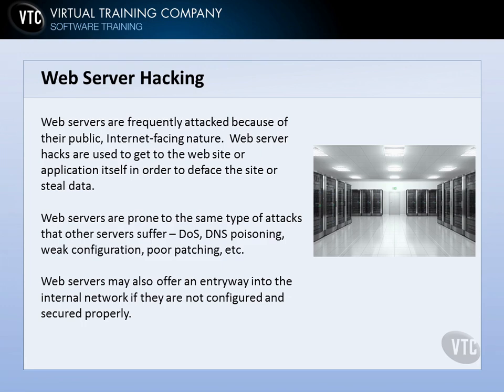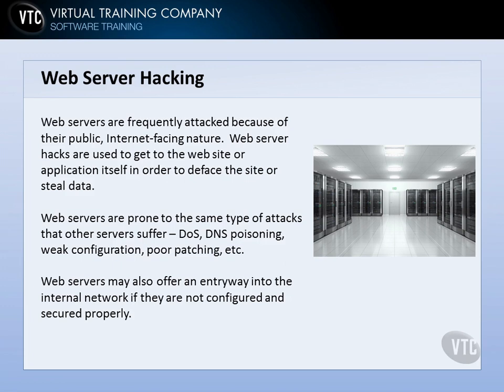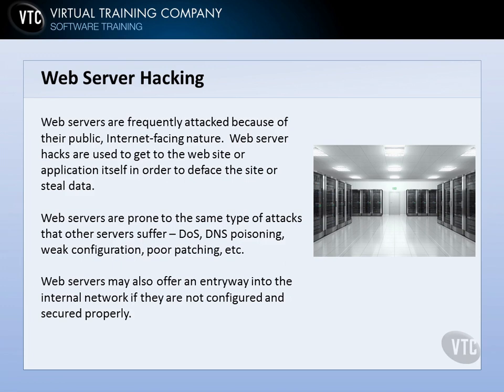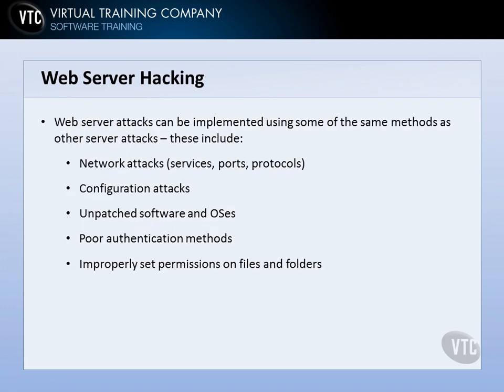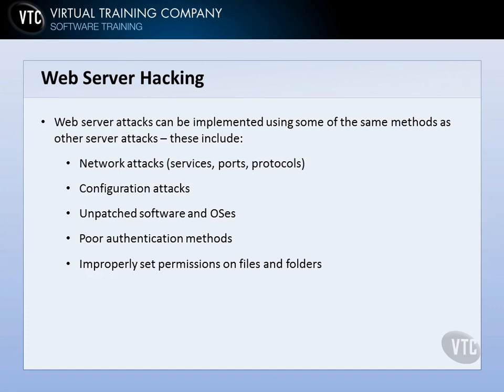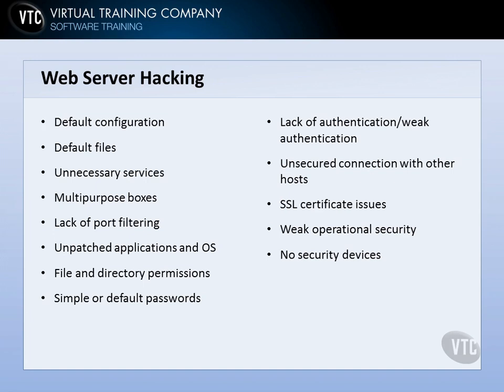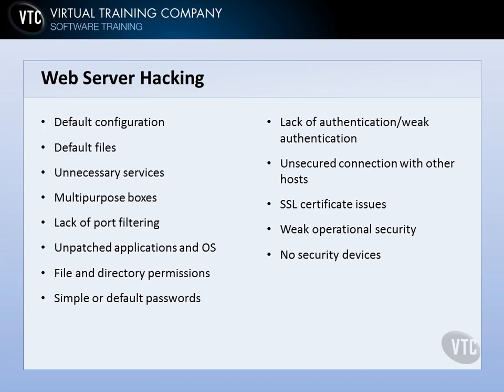072 Web Server Hacking